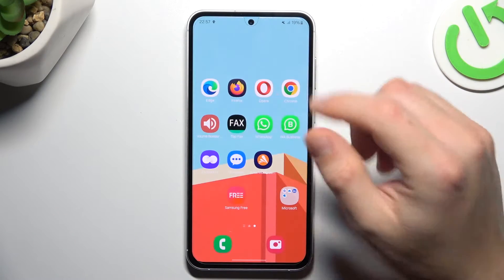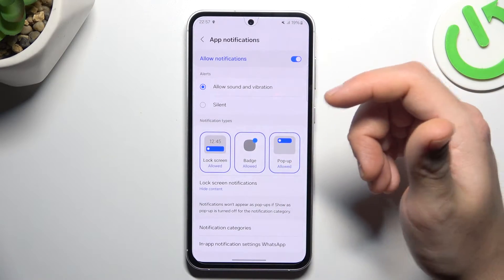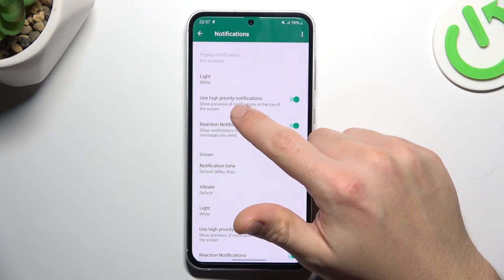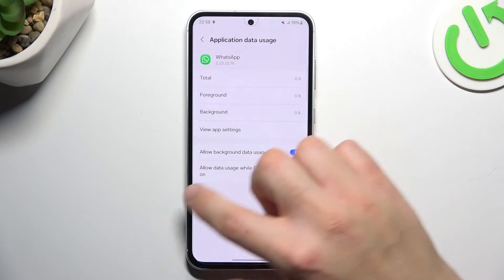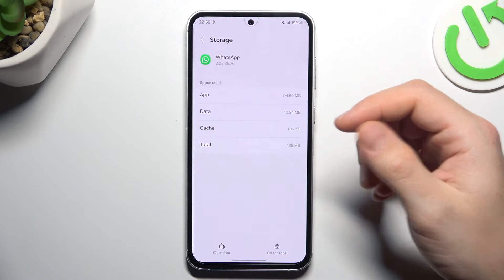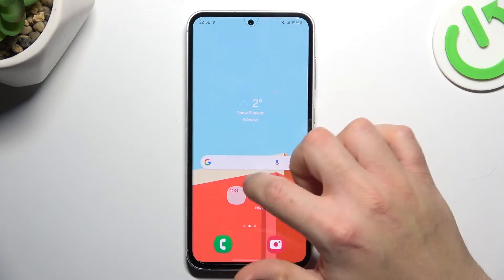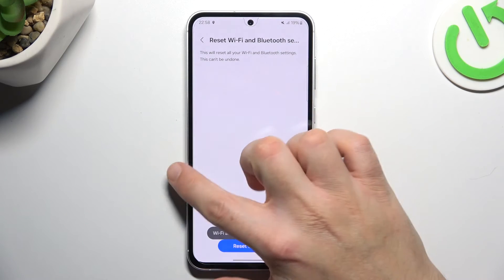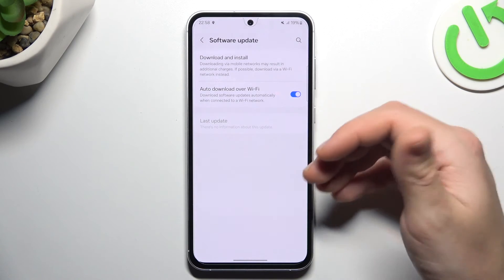How to Fix Invisible Whatsapp Notifications for SAMSUNG Galaxy S23 FE?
Find out more:
Never miss a message again with this tutorial on resolving invisible WhatsApp notifications on your SAMSUNG Galaxy S23 FE. Discover the reasons behind the issue and follow step-by-step instructions to ensure that your device displays timely and visible notifications for WhatsApp messages.

Why are WhatsApp notifications not visible on my SAMSUNG Galaxy S23 FE?
What are the common reasons behind invisible WhatsApp notifications on my device?
How can I troubleshoot and fix the issue of invisible WhatsApp notifications?
Are there specific settings or permissions that might affect WhatsApp notification visibility?
Can I customize WhatsApp notification settings to prevent invisible notifications on my Galaxy S23 FE?